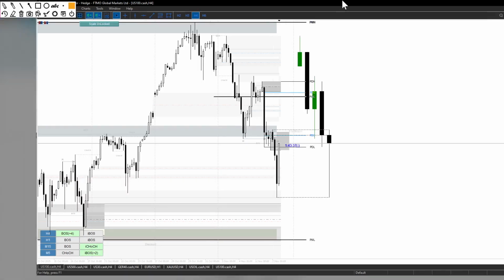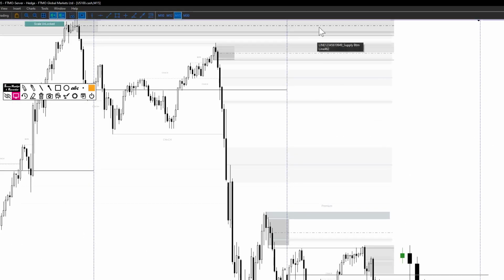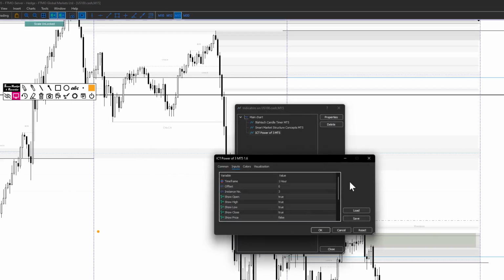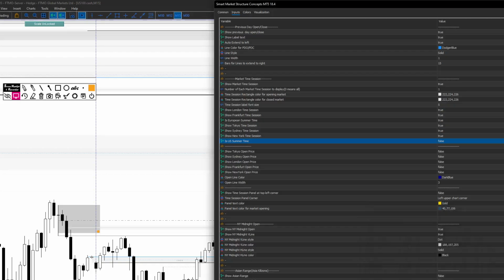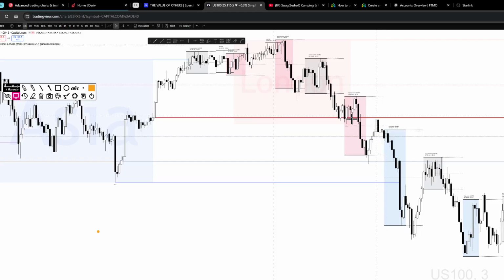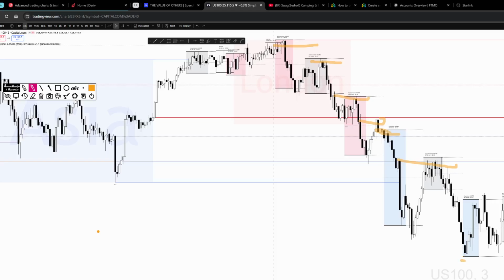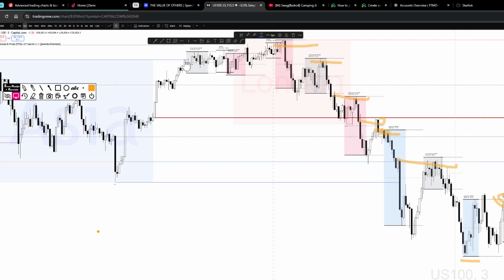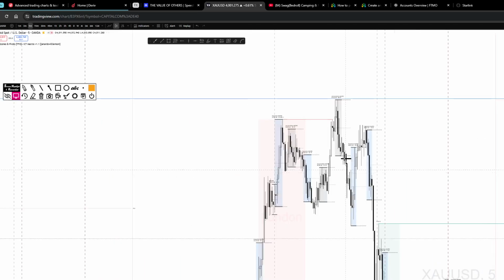Market Review Friday November 7, 2025